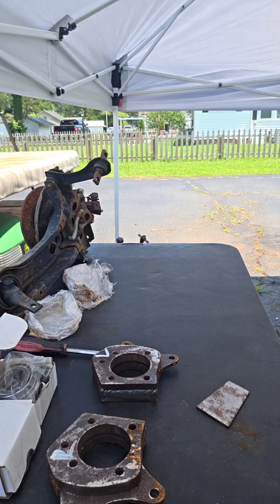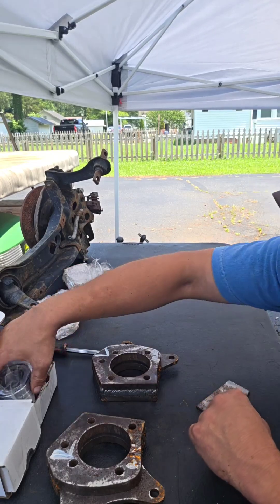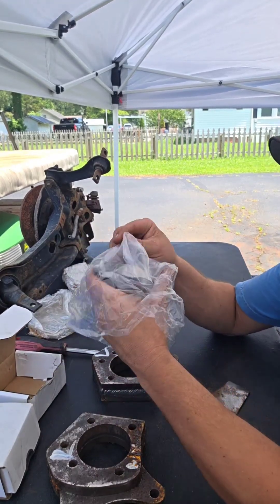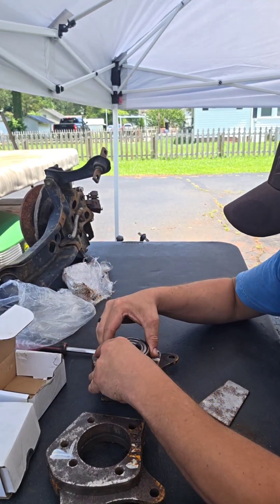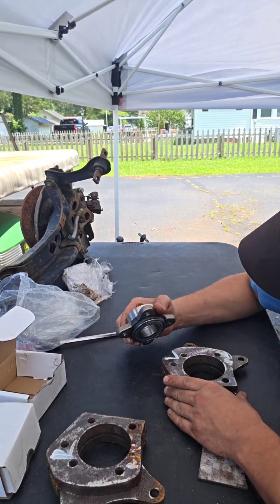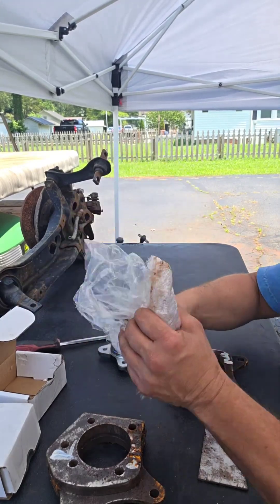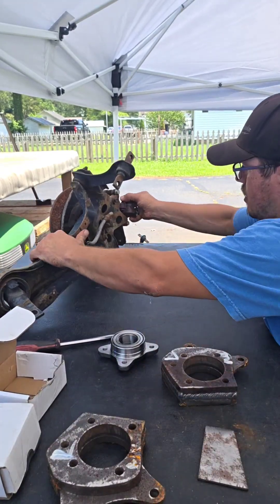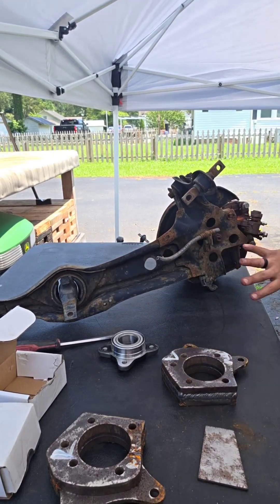Honda Rear Wheel Drive Conversion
We custom build our rear trailing arms for a rear-wheel-drive conversion.